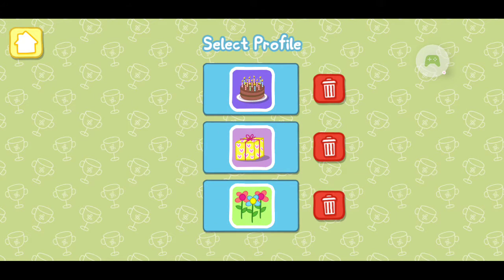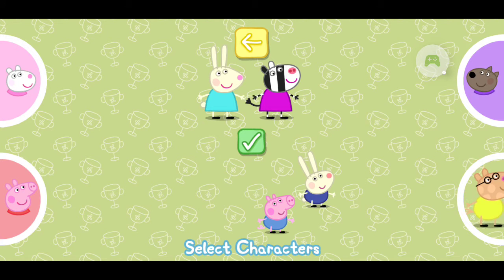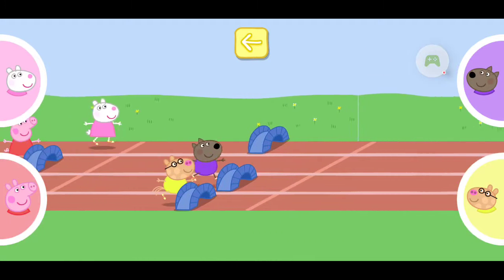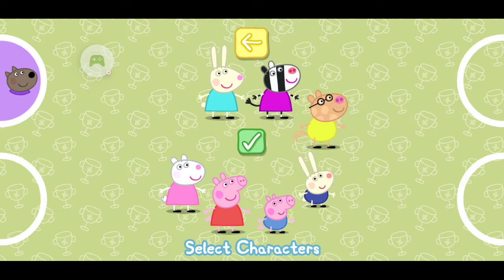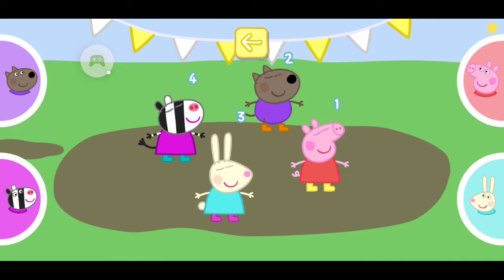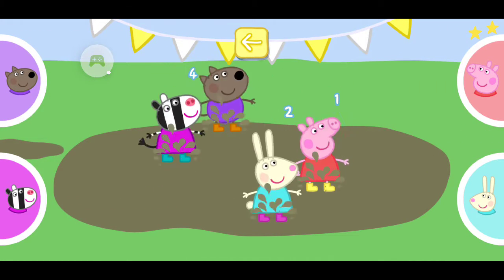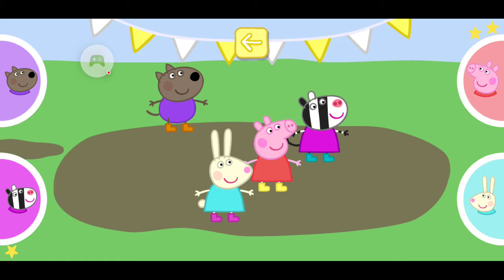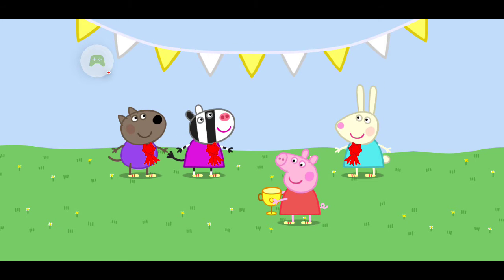peppa pig play and learn, High jump with peppa